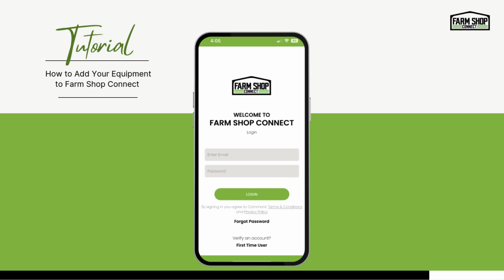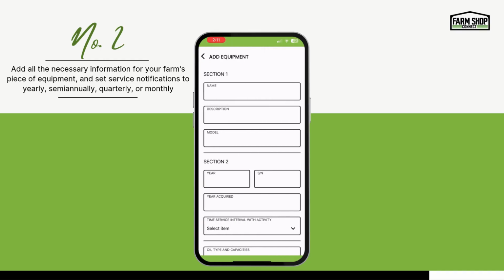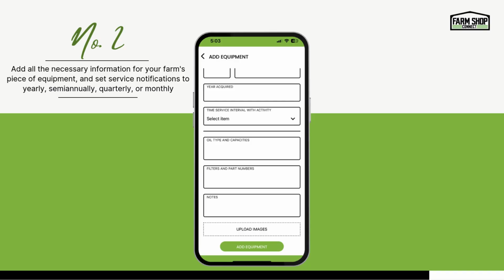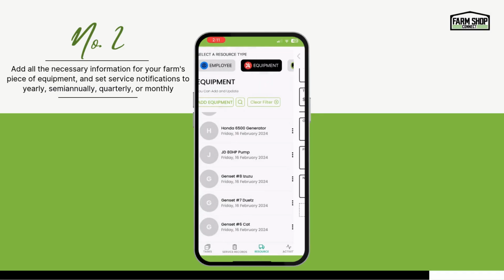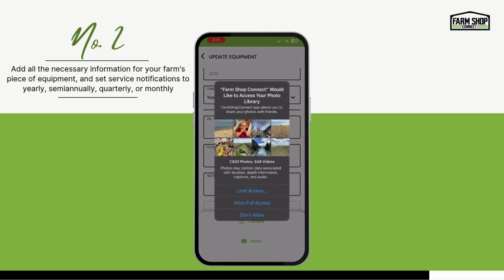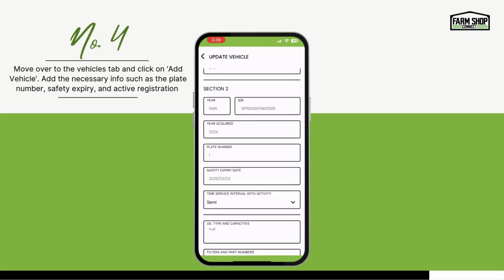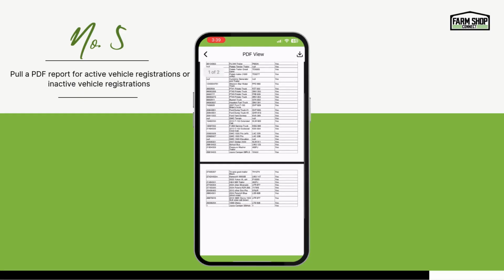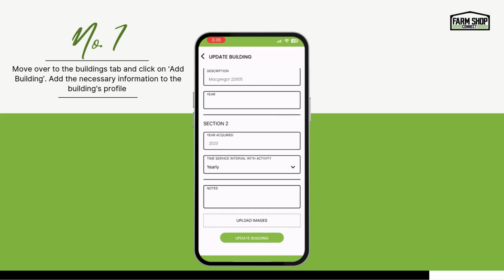How To Create Equipment Profiles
Put every piece of equipment in one simple system.

In this demo, we’ll walk you through how to create equipment profiles inside Farm Shop Connect. You’ll see how to log serial numbers, service history, maintenance intervals, and custom notes — all in one place and always accessible.

No more hunting down paperwork. No more whiteboards that get erased. Just clear, organized records that travel with you — whether you’re in the cab, in the shop, or at the kitchen table.